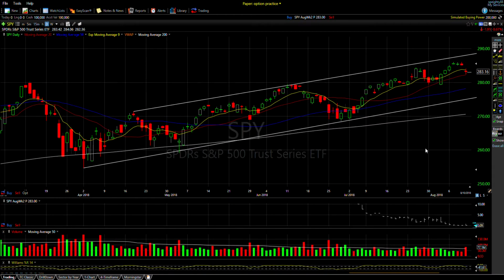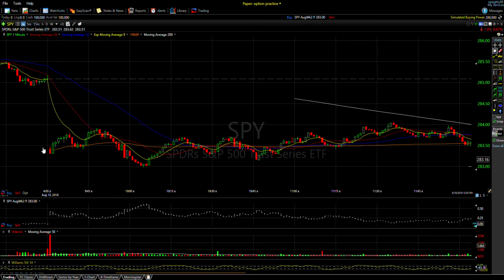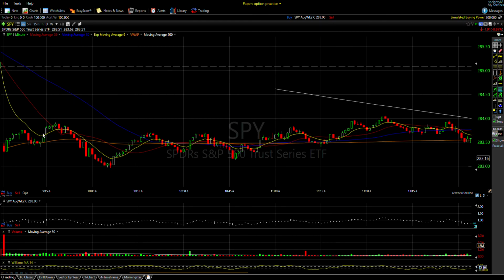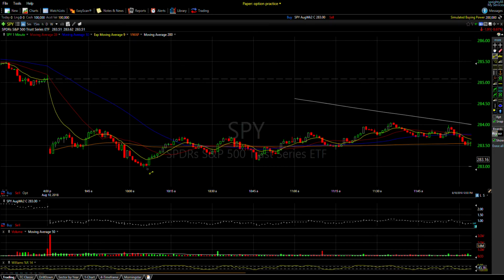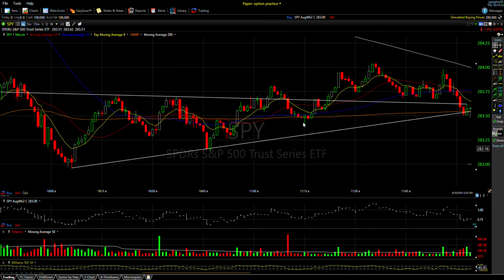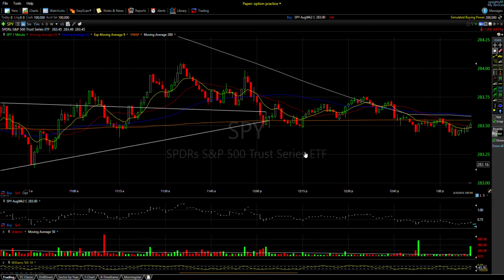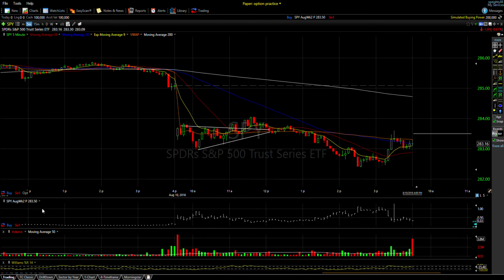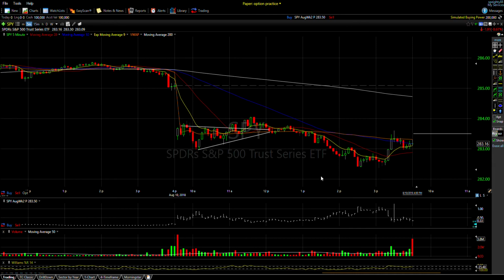HOW TO SEE SETUPS LOOKING AT CANDLESTICKS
LEARN TO SEE THE MARKET BY PICKING UP CLUES GIVEN IN THE CANDLESTICKS AND OTHER INDICATORS! PLEASE CHECK OUT Y OTHER TECHNICAL ANALYSIS VIDEOS!

Also the software I use to chart these stocks is TC2000
For more information on this software check out their website below.

Got the name?? Haha, good now go Hit Me Up!

See the charts from how I see them and where their is a great possibility for a breakout in either direction.

I am constantly learning how to be a great trader and want others to learn with me. I will constantly reply to post and if you see something that I had incorrect or seen a setup that I didn't comment on let me know. Let's be great together and be a part of the 10% successful traders that trade the stock market!